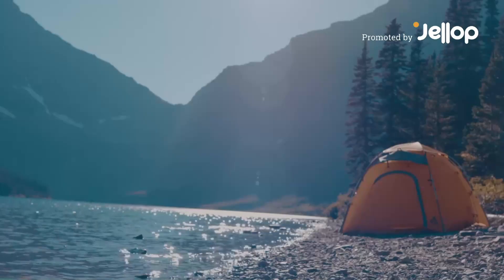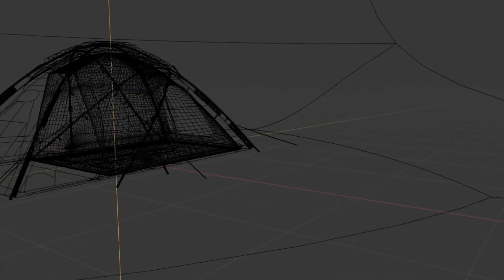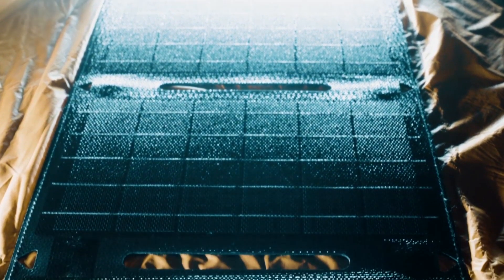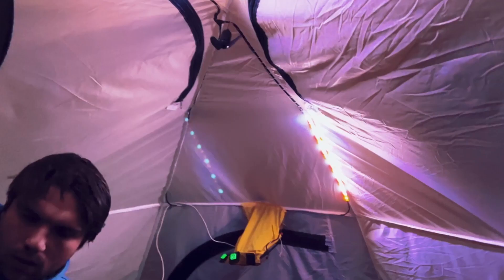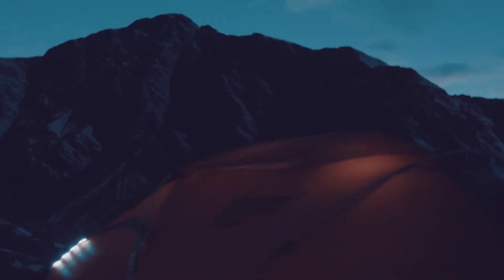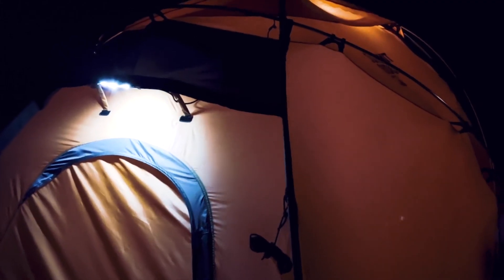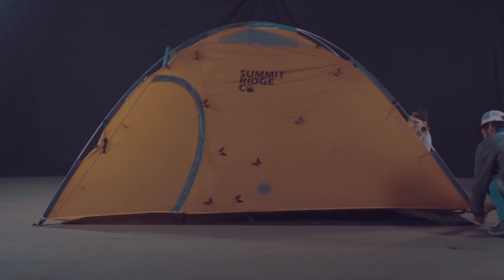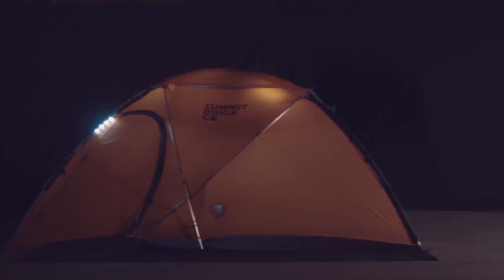Now on Kickstarter: The Future Of Backcountry Camping: Dragon V1 Solar Tent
Coming soon: The Future Of Backcountry Camping: Dragon V1 Solar Tent
Introducing the World's First 2P Solar Mountaineering Tent, With an Integrated Solar Panel, Leds, and Control Panel